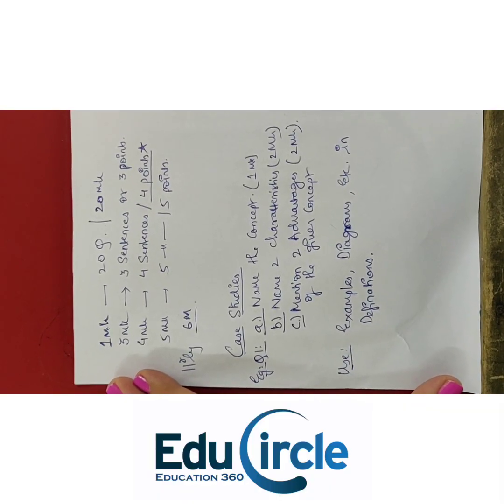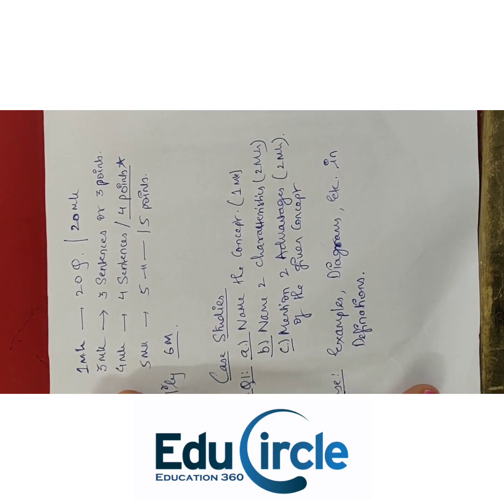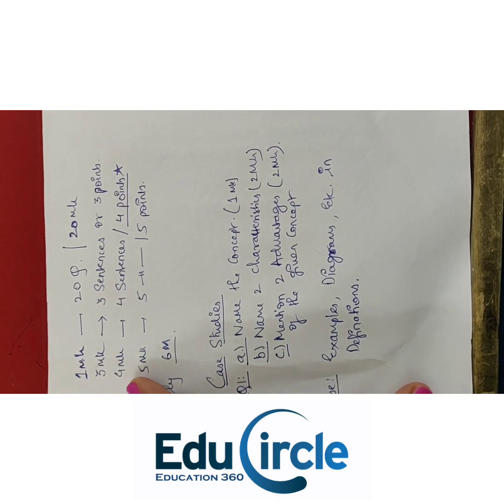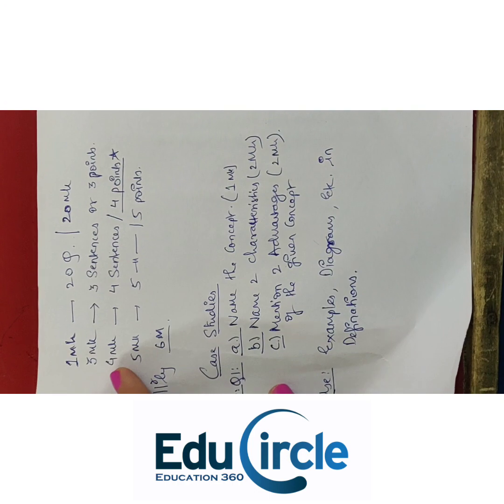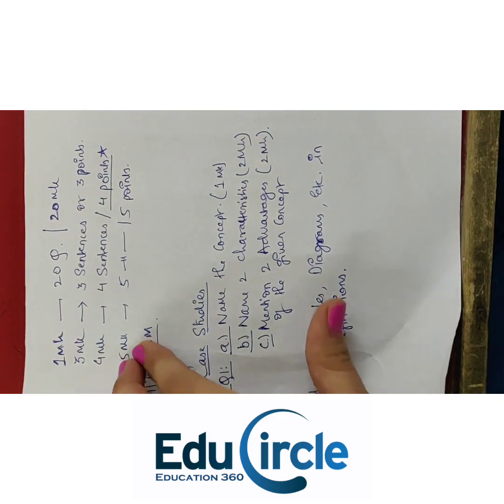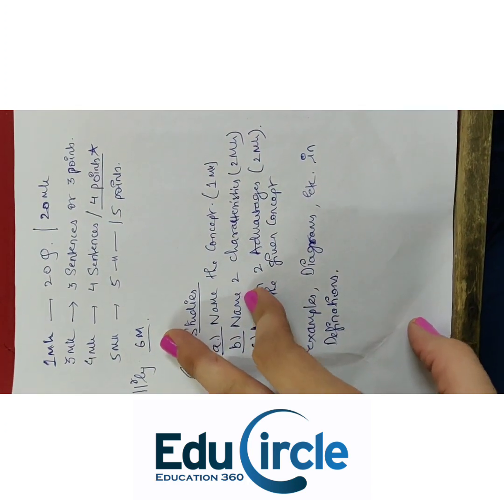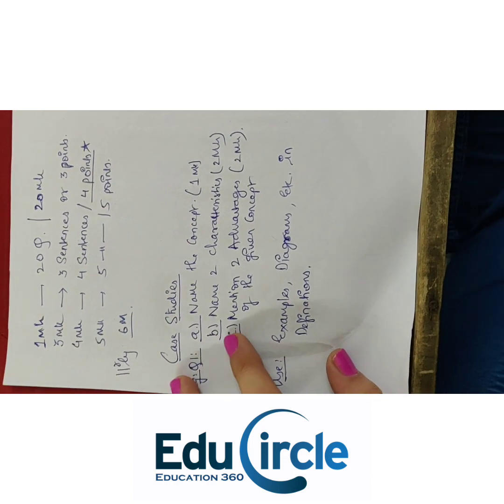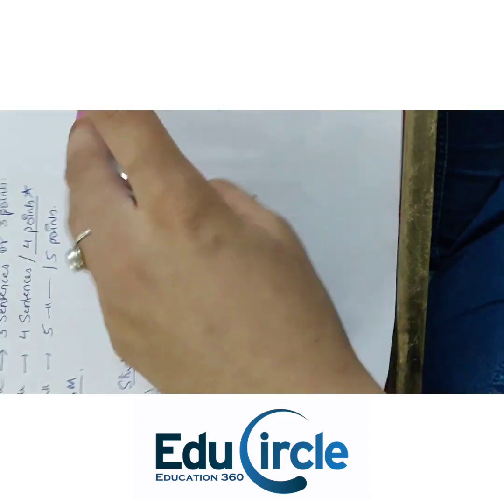🛑HOW TO SOLVE Business Studies BOARD'S PAPER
Share this useful information with others.

All the best for the exams!
Make the most of your time!